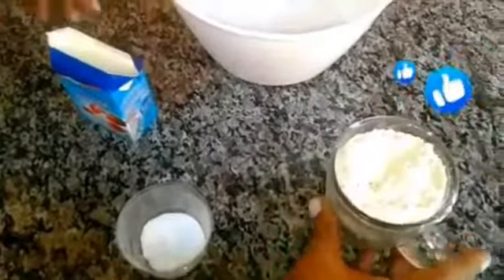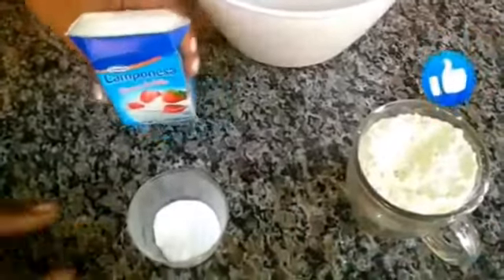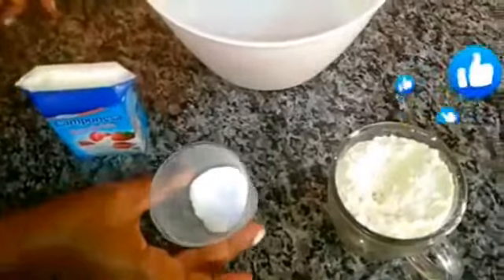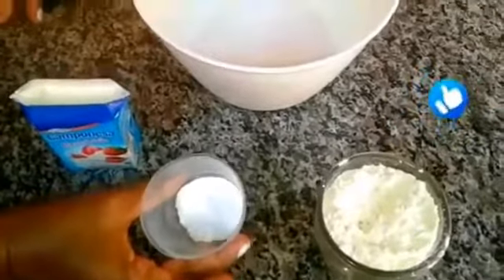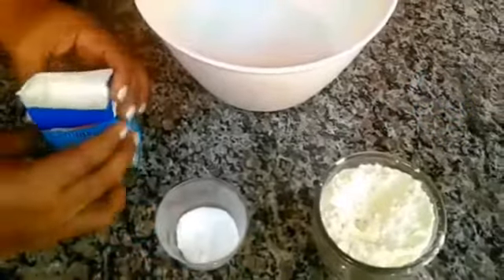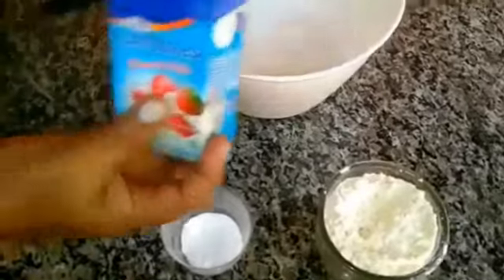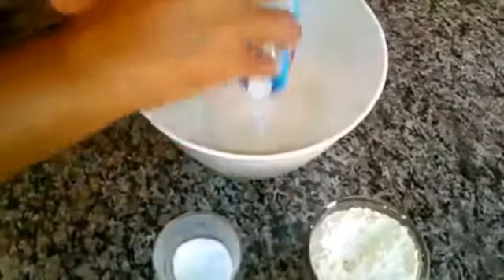Pastel Com Apenas 3 INGREDIENTES